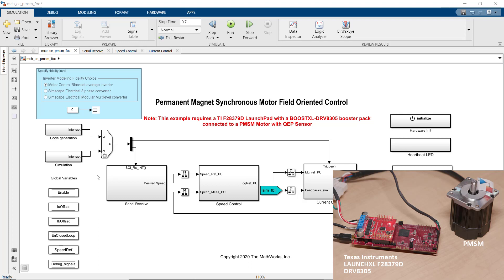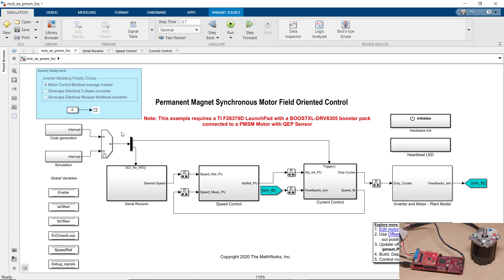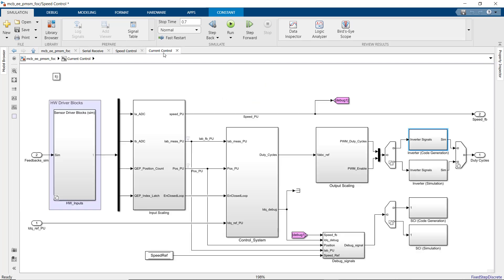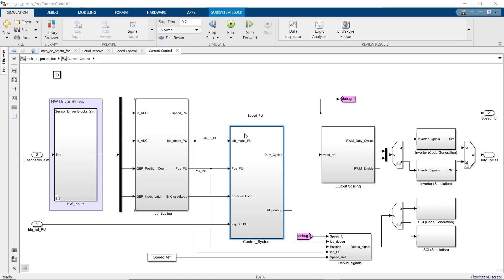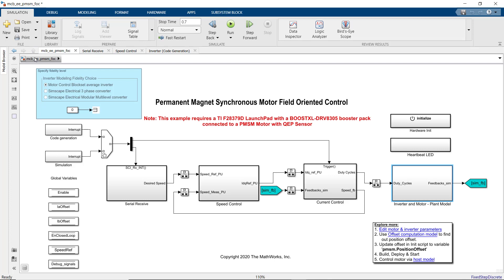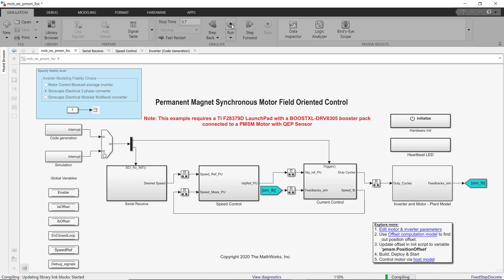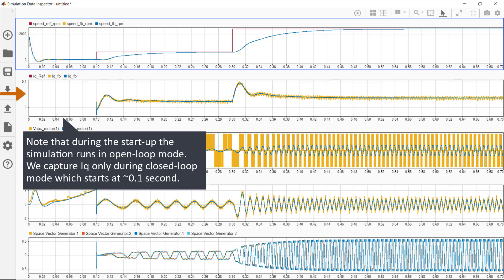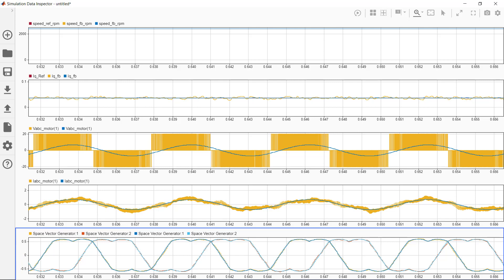How to Design and Simulate Motor Control Algorithms | FOC of PMSM with Simulink, Part 2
In the second video of the series on Field-Oriented Control (FOC) for permanent magnet synchronous motors (PMSMs), we focus on designing and simulating control algorithm for PMSM.

We will see how to use Motor Control Blockset reference examples as a starting point for implementing FOC algorithms for PMSMs. We will learn how to use desktop simulation to test and verify the algorithm. You can then reuse the same models to generate and deploy embedded code.